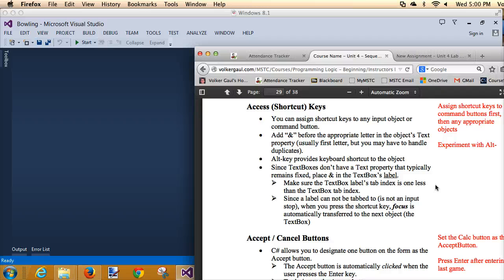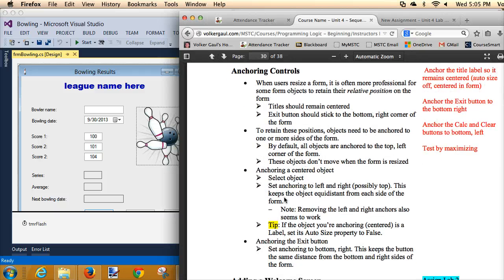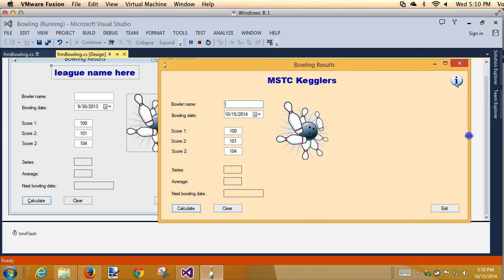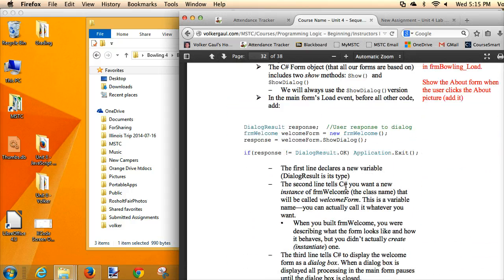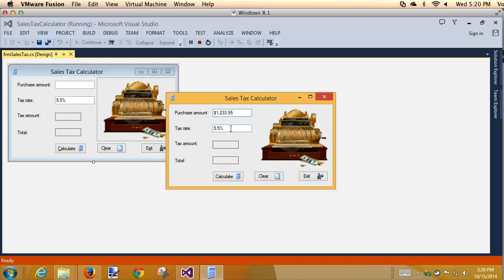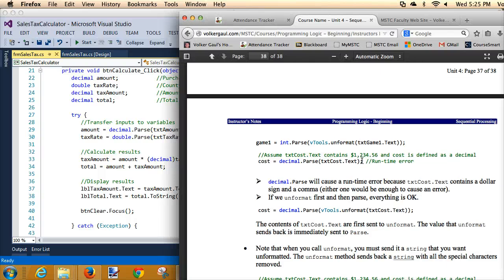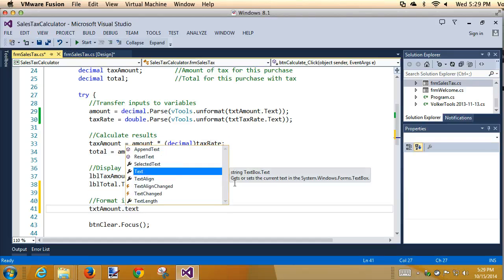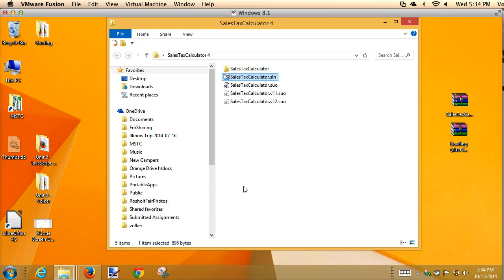pl4.9: Anchoring Controlling; Volker Tools unformat